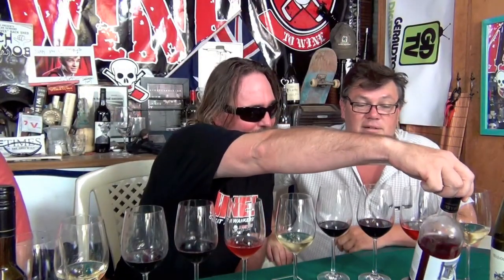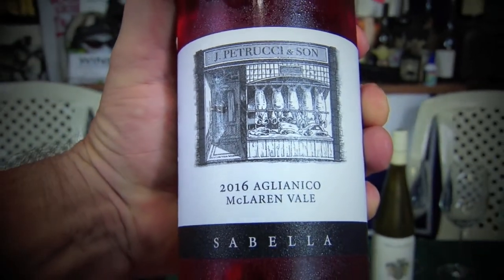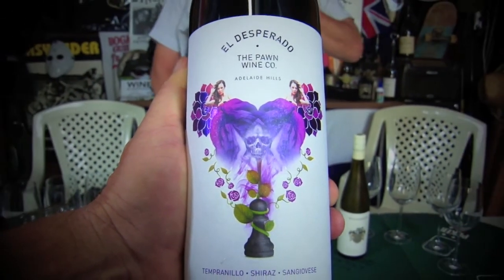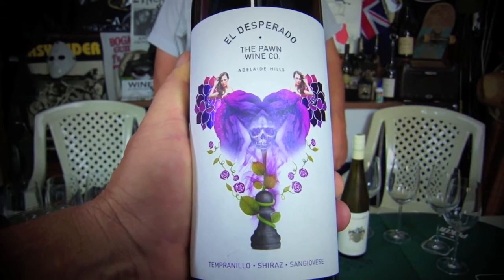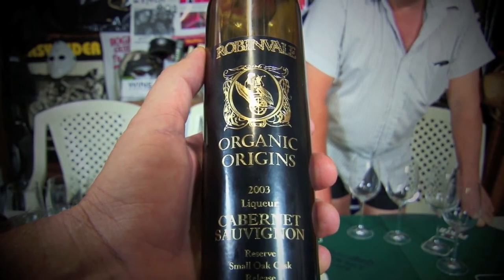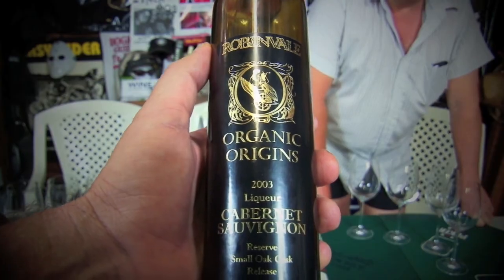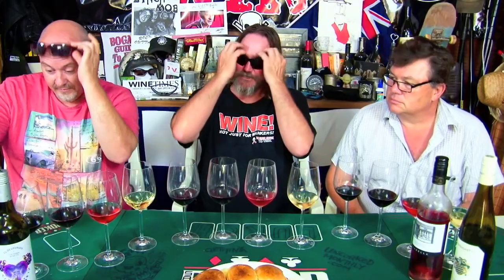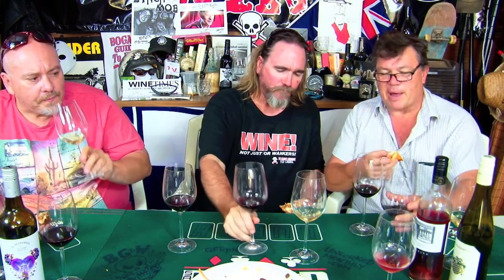BOGANS GUIDE TO WINE - FOOD AND WINE PAIRING - PULLED PORK SLIDERS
Sampy, Q Ball and Brian pull their pork!